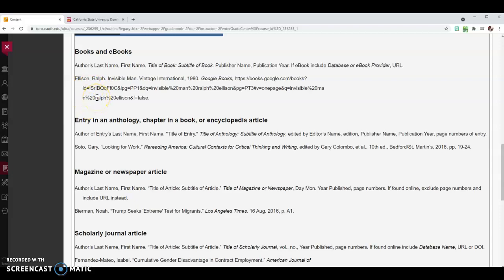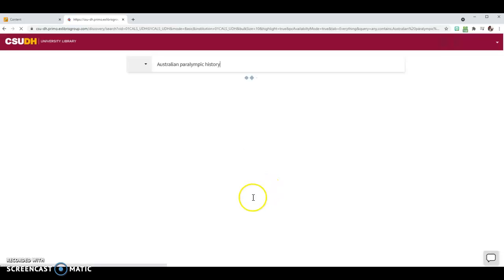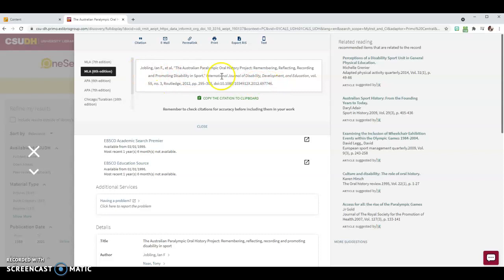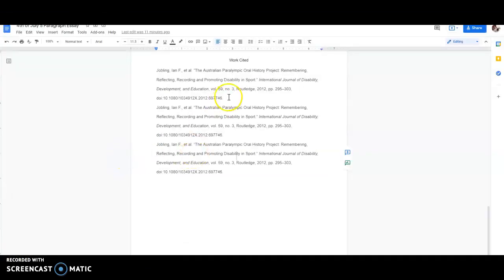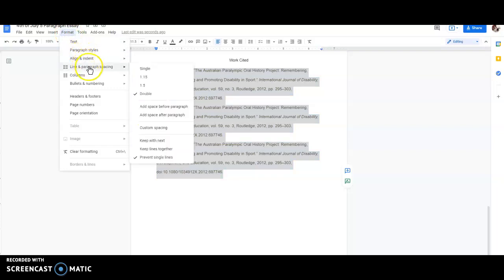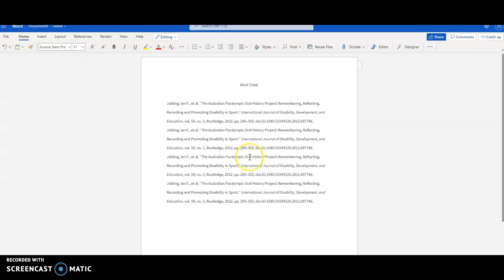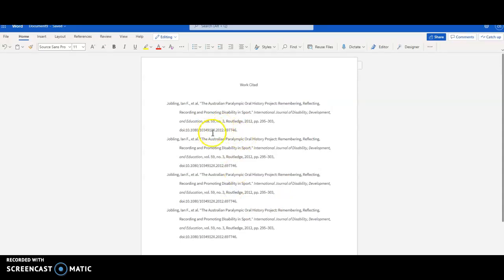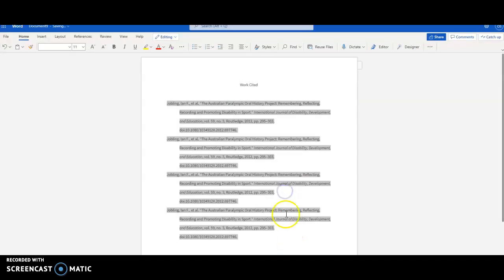MLA Work Cited & Hanging Indentation